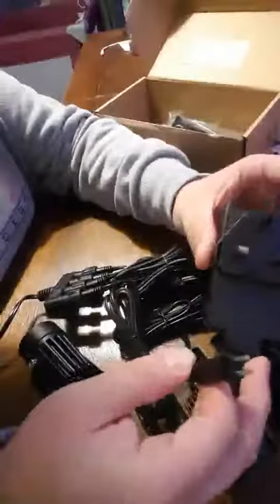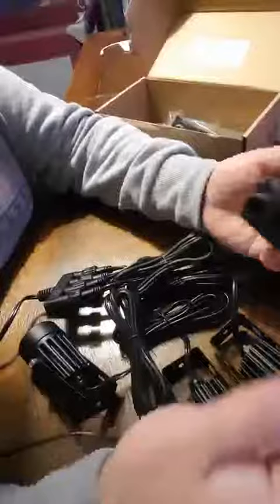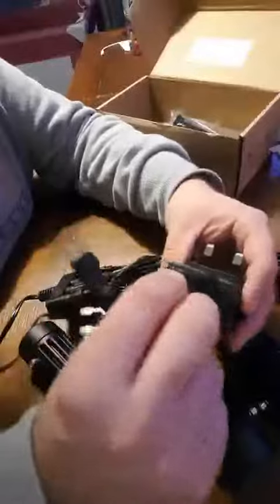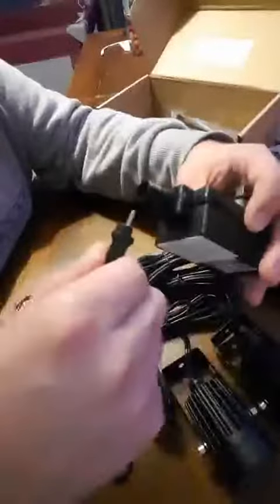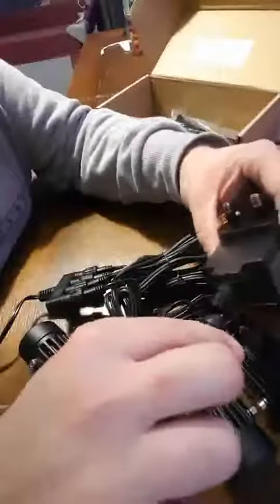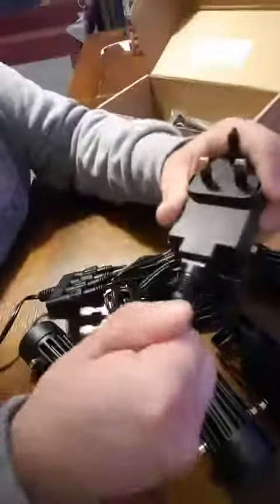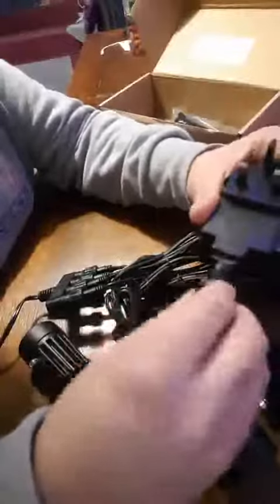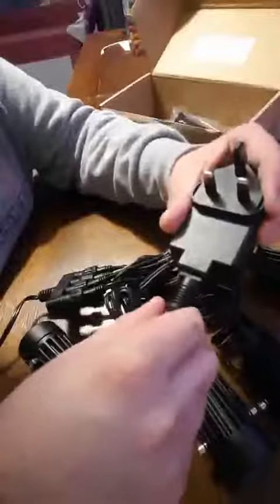the Video Review about Garden Lights Mains Powered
🙋A British buyer once reviewed👇
🥰Amazing outside lights：nice 、 bright and are not hot as they are LED light
🧐Get to know the product and  be aware of the main plug connection to make sure you plug it the correct way around by this video.